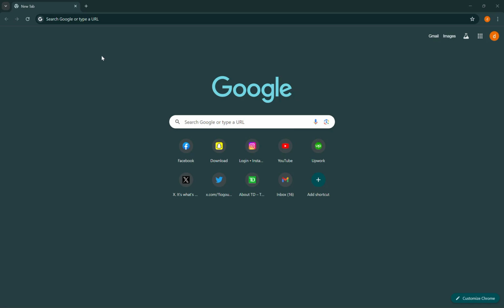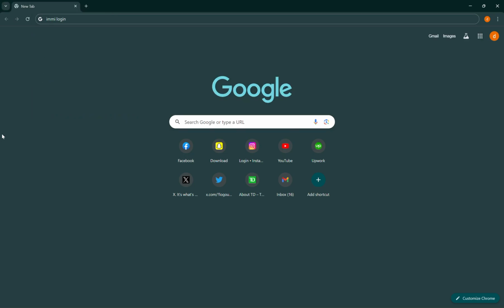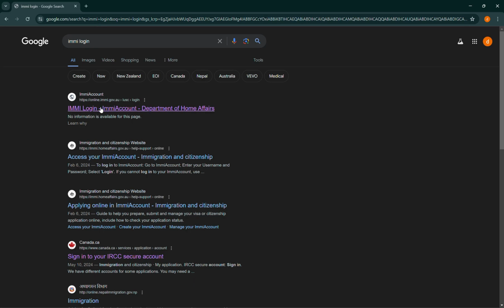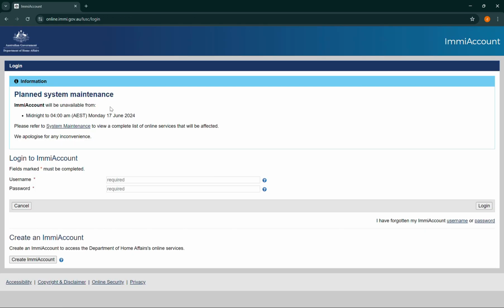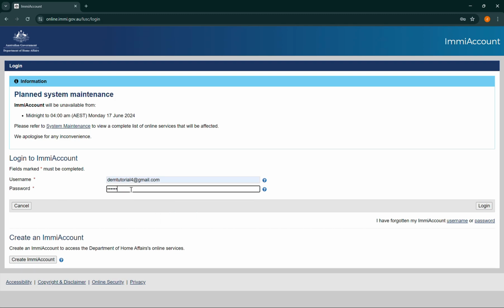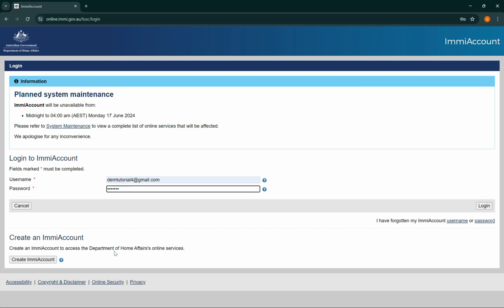How to Login to Immi Account 2024?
Manage your Australian visa applications with ease by learning how to login to your Immi account in 2024! Our comprehensive guide, 'How to Login to Immi Account 2024,' will walk you through the login process, enabling you to submit applications, track progress, and manage documents. With clear instructions and practical tips, this guide is perfect for anyone dealing with the Australian Department of Home Affairs. Don't wait – learn how to login to your Immi account today!